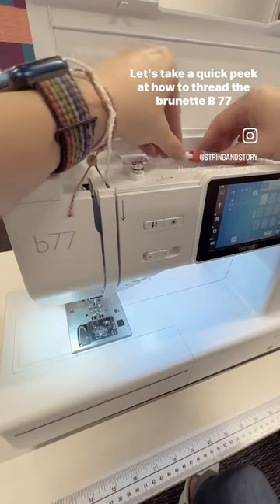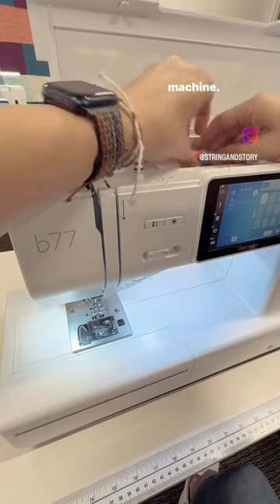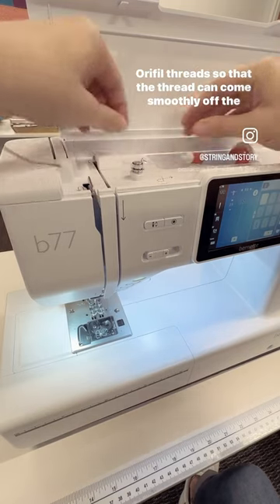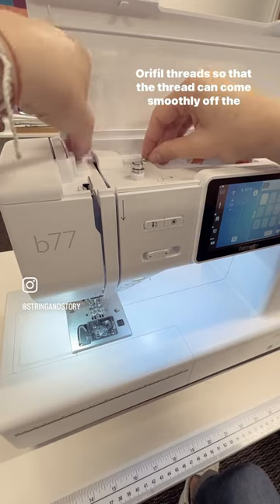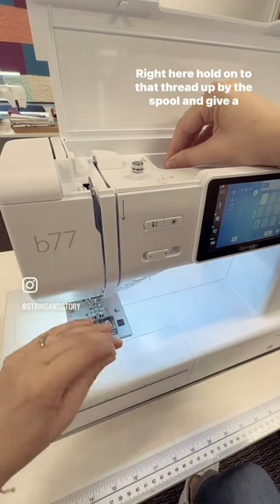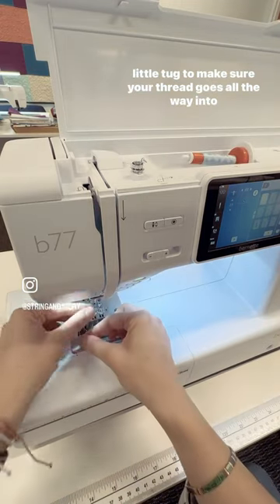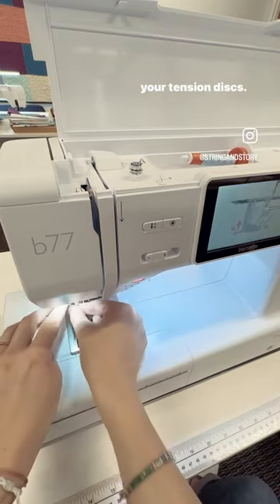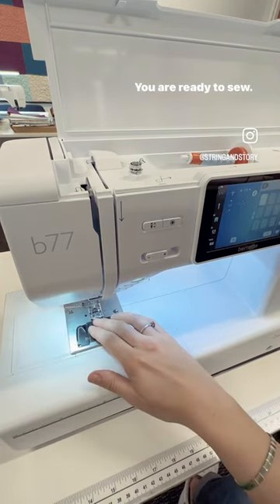A tip for threading the bernette b77 to get gorgeous stitches every time 🙌🏽